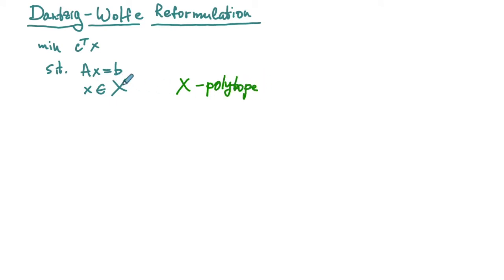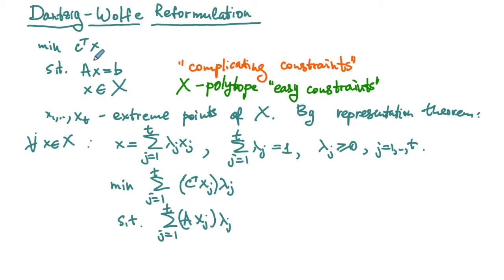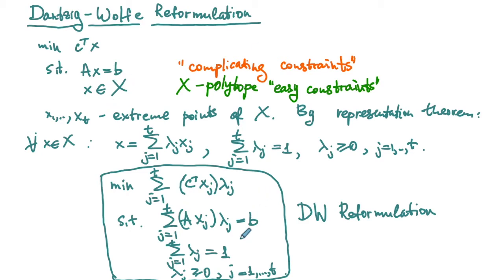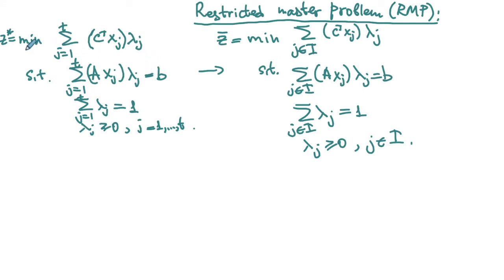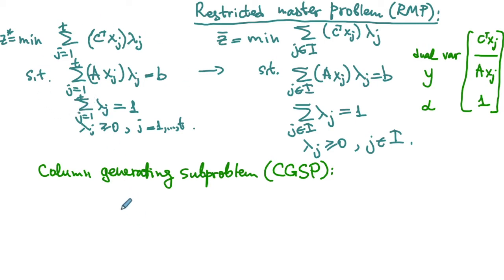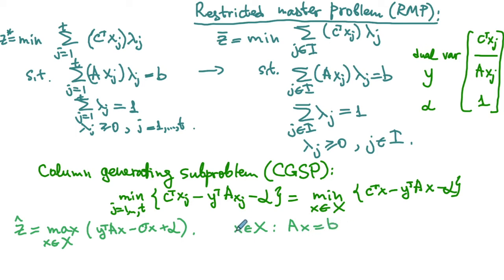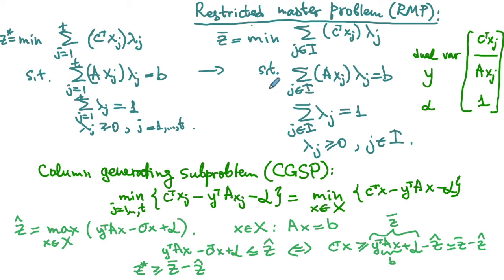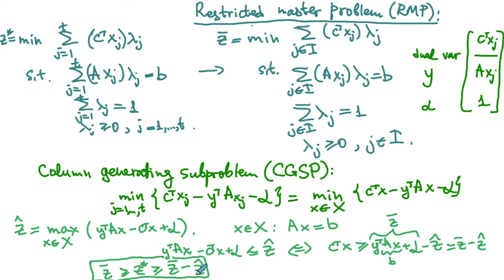Dantzig-Wolfe Decomposition: Intro